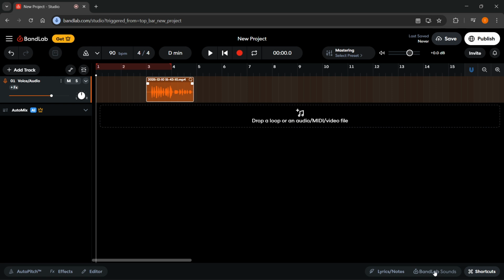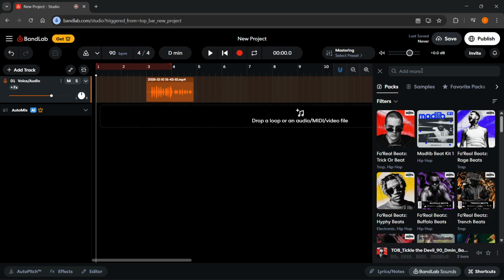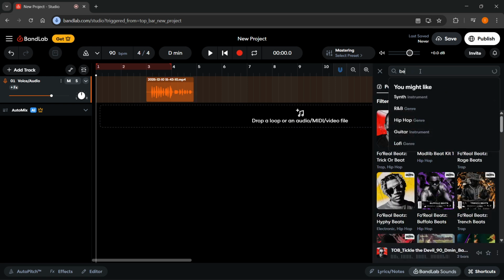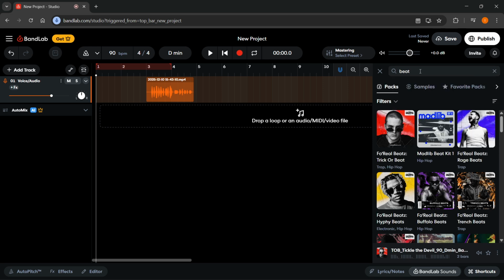How To ADD A BEAT On BandLab (QUICK & EASY) 2026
In this video, I'll show you how to add a beat on BandLab. This guide explains how to create, import, and arrange beats for your music projects in BandLab in 2026. If you want to produce professional-sounding tracks with dynamic rhythms, this is the video you need to watch!